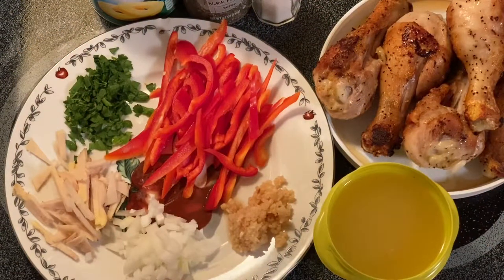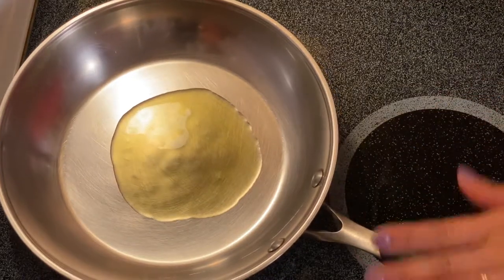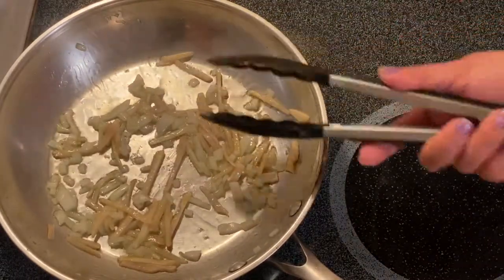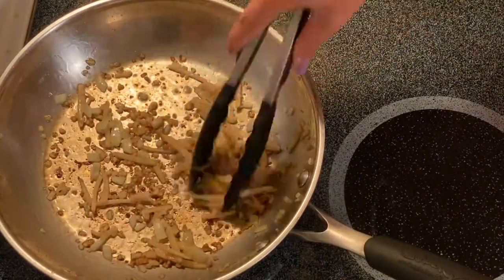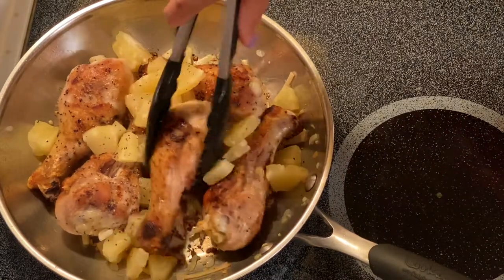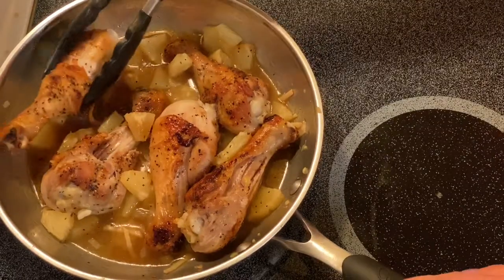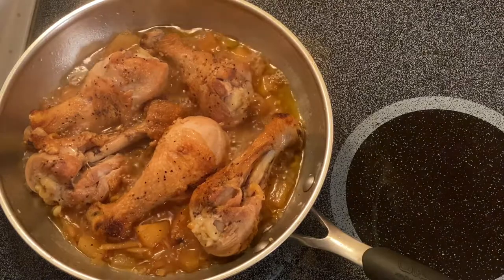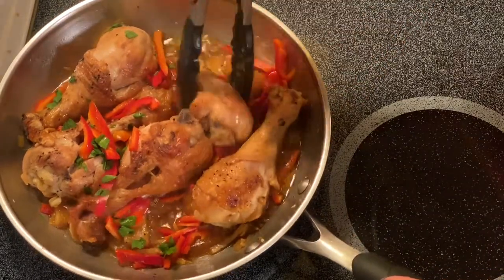AnnSarap Kitchen || How to make my Chicken Pineapple!!! The Awesome Flavor of Fruits